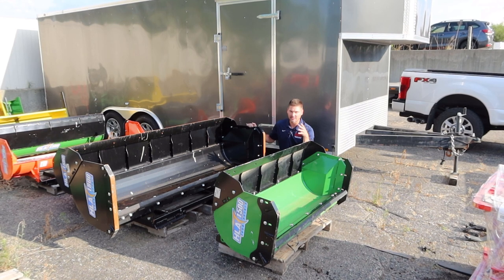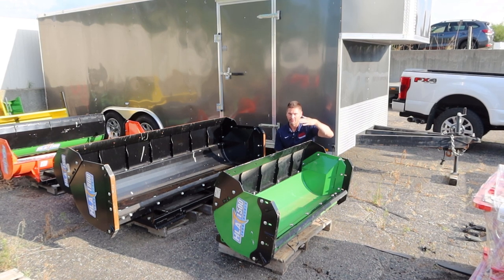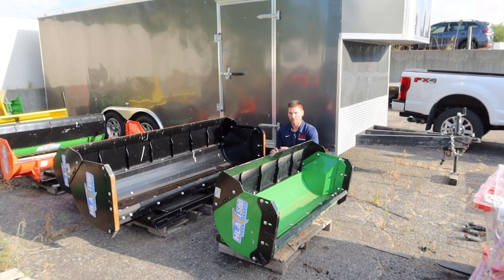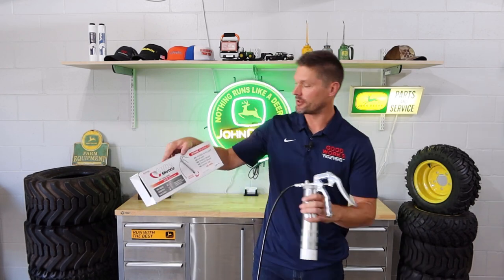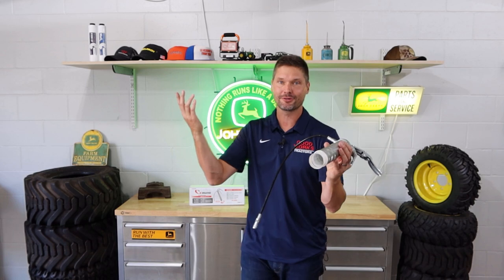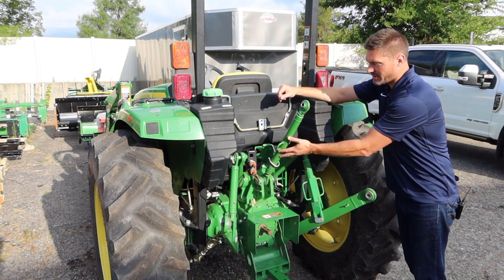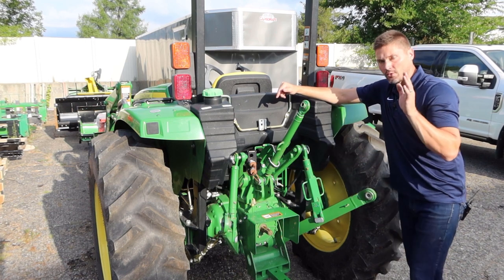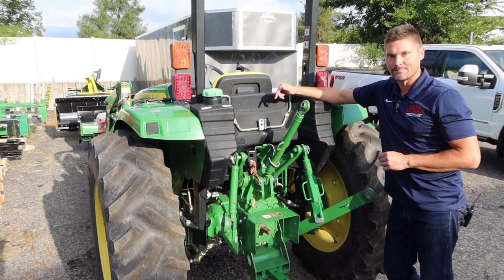10 RANDOM TRACTOR QUESTIONS! VOLUME 1 👨‍🌾🚜👩‍🌾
10 Random Tractor Questions for you today!

What oils and filters should you use in your tractor?
Will using a large attachment shorten the lifespan of your tractor?
Can you use wheel spacers or dual wheels with a mower deck?
Is a Heavy Hitch Offset Weight Bracket compatible with a quick hitch?
How should a shed be organized to fit a tractor and attachments?
Where can I get a hydraulic top link or hydraulic side link for my tractor?
Can you use a snow pusher as a snow bucket?
Do I sell used loaders to fit your tractor?
What do I think about other brands of tractors?
How can you increase or decrease tractor ground clearance or overall height?